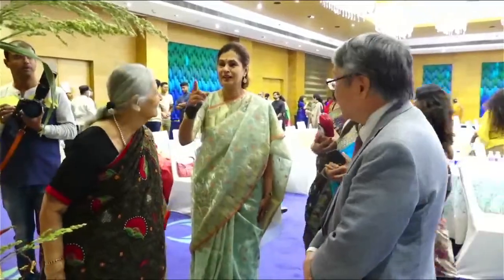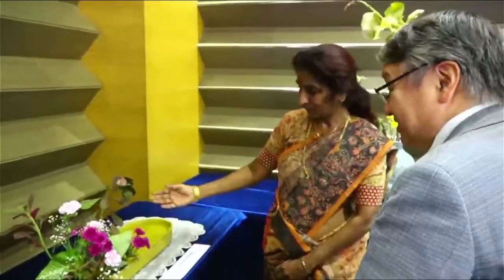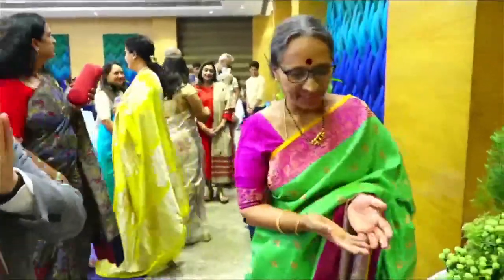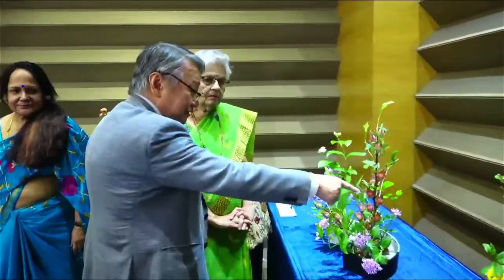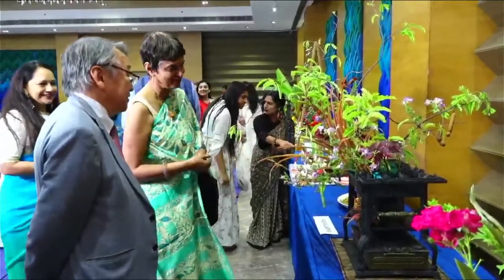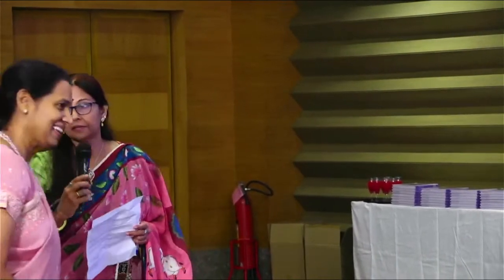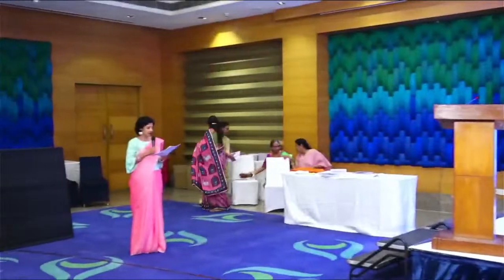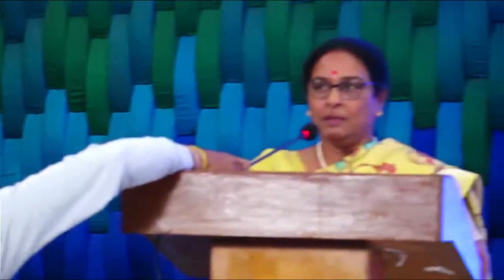Mishrana - Ikebana of Japan Meets Recipes of India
Book Launch of "Mishrana - Ikebana of Japan Meets Recipes of India"
Honorable Taga Masayuki - Consul General of Japan in Chennai
Honorable DB Venkatesh Varma - Former Ambassador of India to Russia, Spain & The UN
Smt. Deepika Reddy - Kuchipudi Exponent and Sangeet Natak Academy Awardee